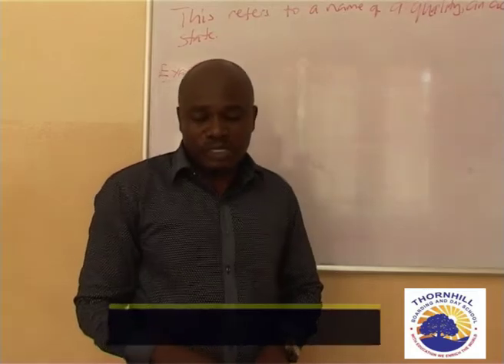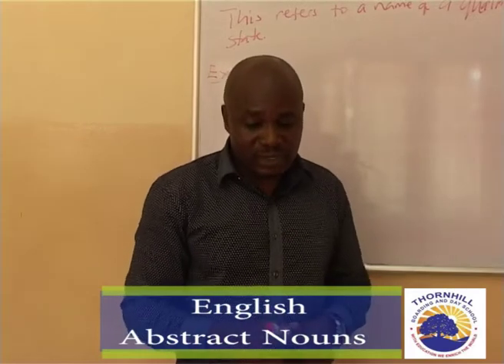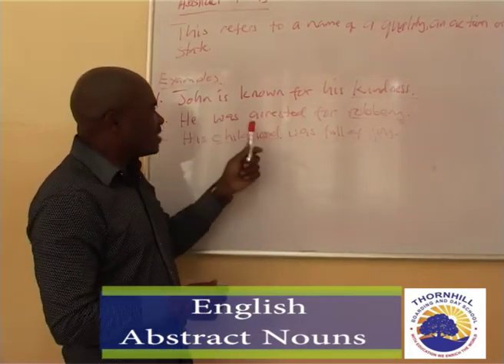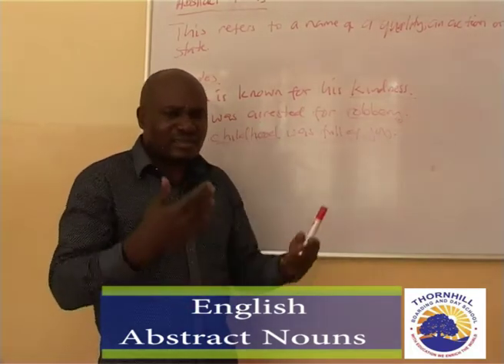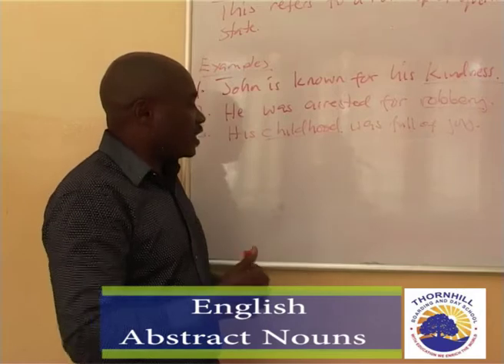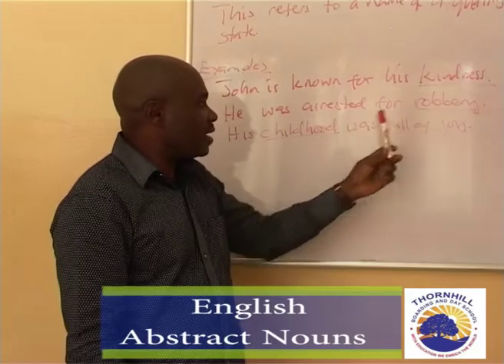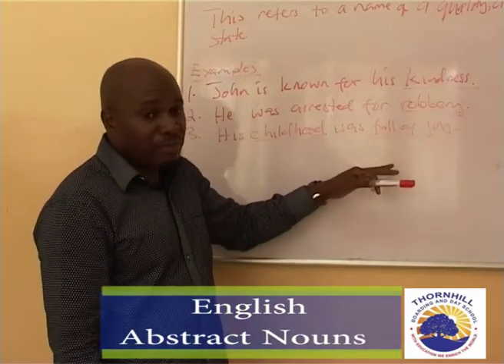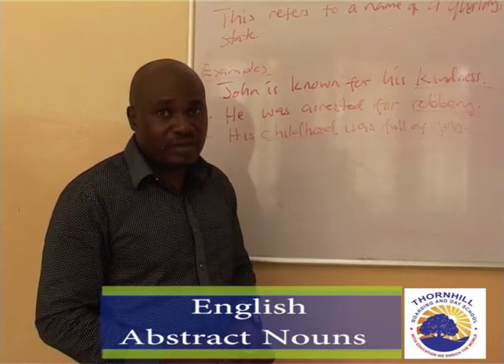Abstract Nouns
Learn about Abstract nouns